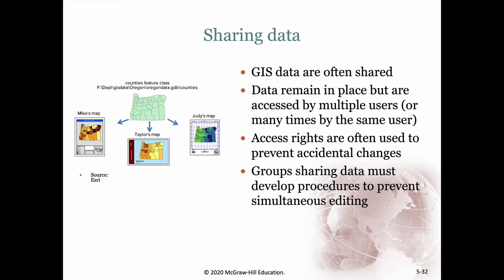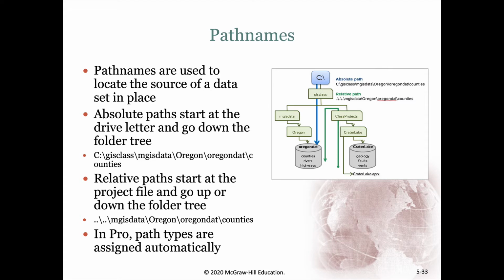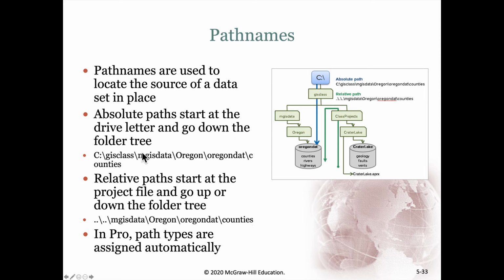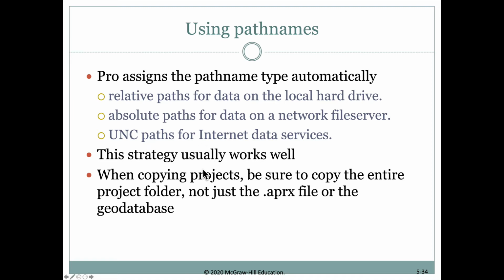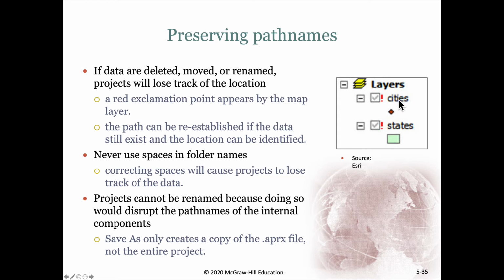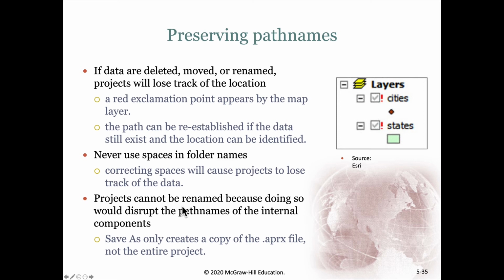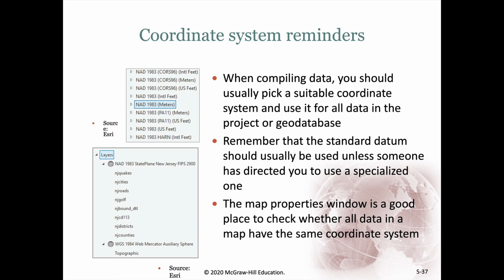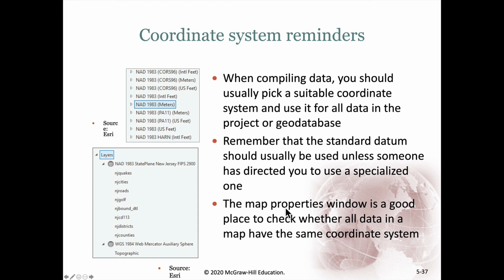Mstering ArcGIS Pro - Lect5g